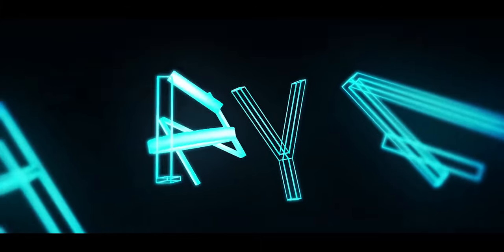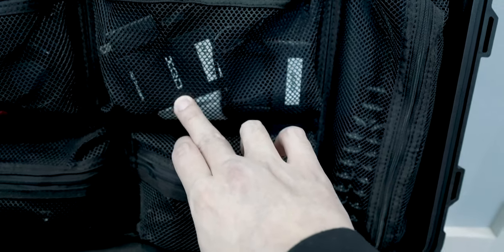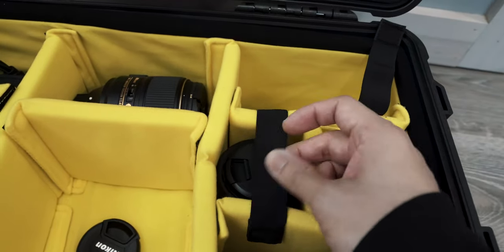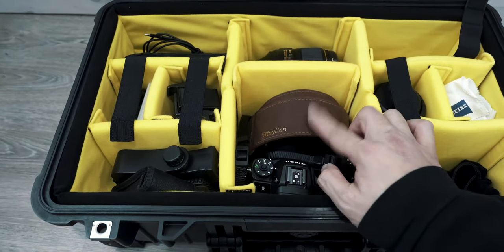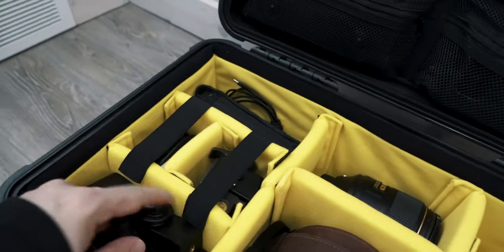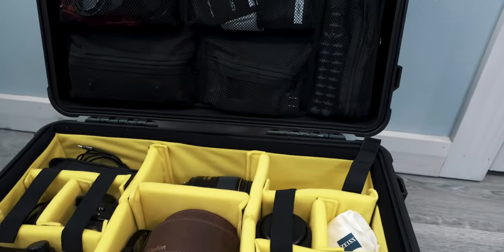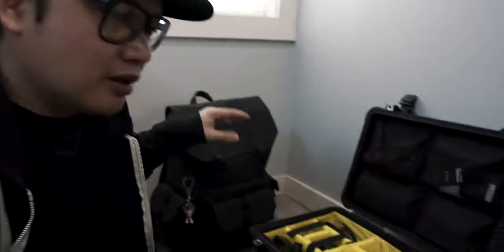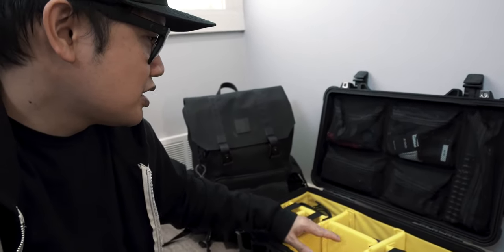What's in my camera bag? (2020) - Pelican 1510 + Langly Globetrotter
Lens: Zeiss 16-35mm f/4

Check out the brand new Monstercat website! A lot of hard work was put into it and we're very proud of the product!